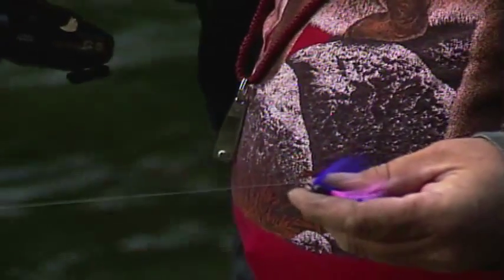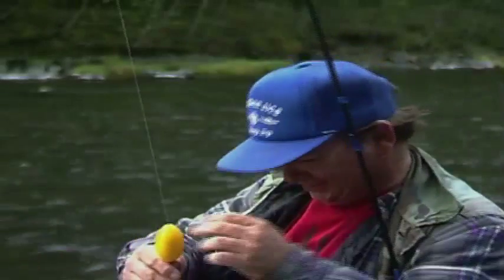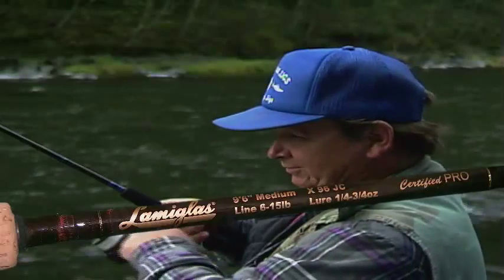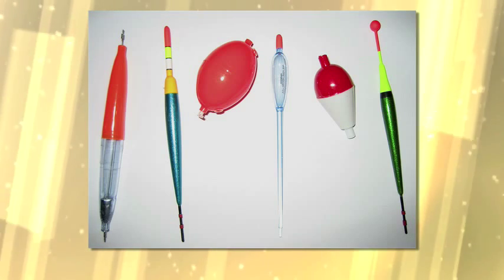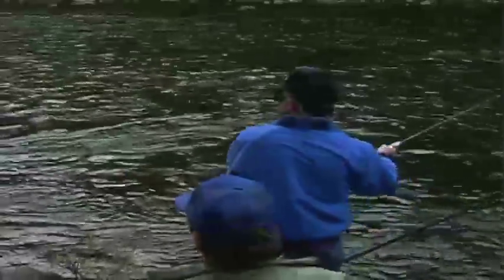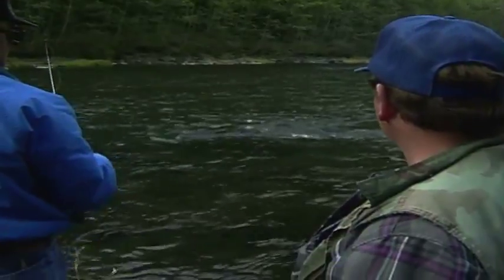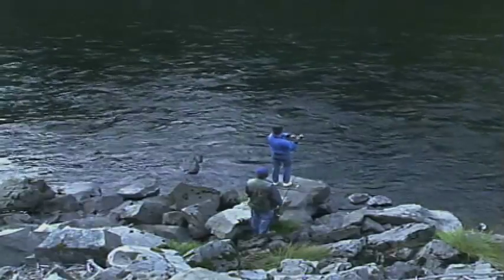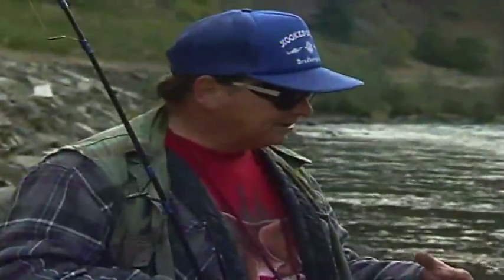Fishing The West Clackamas Part One